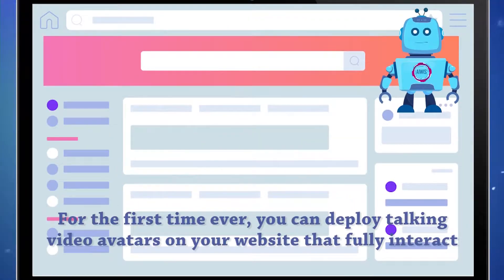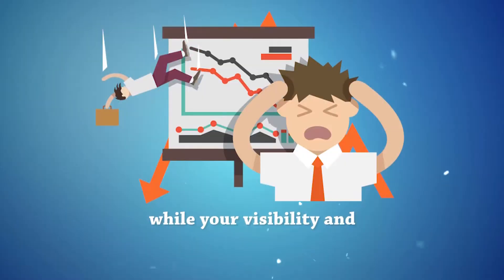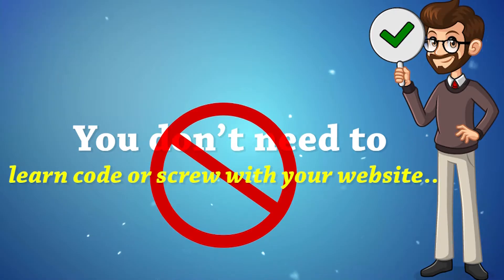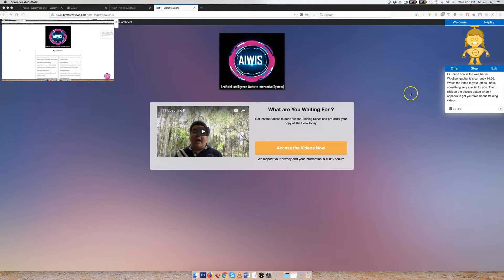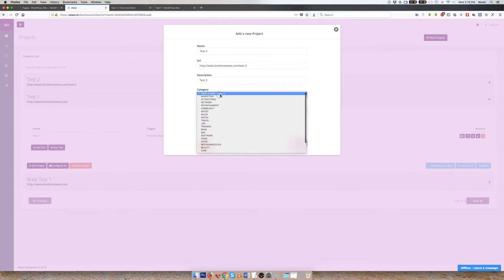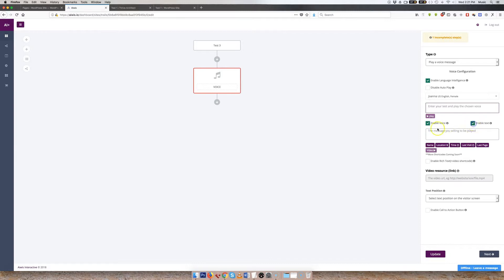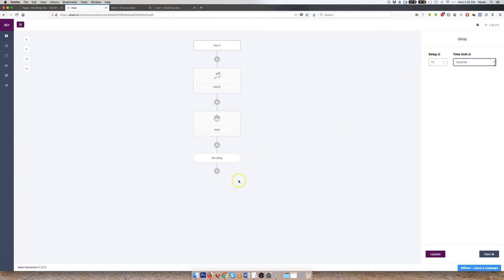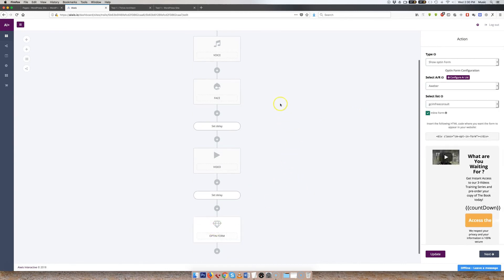Aiwis 2.0 Review Demo Bonus - Artificial Intelligence Website Interactive System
What is Aiwis 2.0?

AIWIS 2.0 is a new cloud-based app that uses artificial intelligence to personalize every interaction on your website.

Are you sending everyone the same message and hope that something works sooner or later?

If you don’t customize your sales message to everyone, you lose money.

This is the big reason why a lot of businesses still employ sales agents for websites.

But here lies the problem… That kind of setup is EXPENSIVE.

This is where Aiwis 2.0 can help.

PLUS:

Here's My PERSONAL Exclusive "Aiwis 2.0" Bonus Offer for You:

(High-quality and closely related to "Aiwis 2.0")

- Bonus #1: WP Lead Finder (WhiteLabel License) - A highly customizable plugin that generates exhaustive and relevant database from FB and Twitter.

- Bonus #3: List Mail jeet (Reseller License) - Very simple tool that allows you to send thousands of emails to your list with NO cost at all.

- Bonus #4: Email Jeet Web Mailer (User License) - Web based self-hosted mail client work with any SMTP provider like Sendgrid, etc. Send unlimited emails at no cost.

My Thoughts:

There is nothing else out there that compares to this and the results that the beta testers have used have proven this.